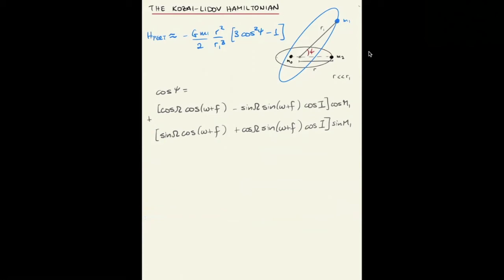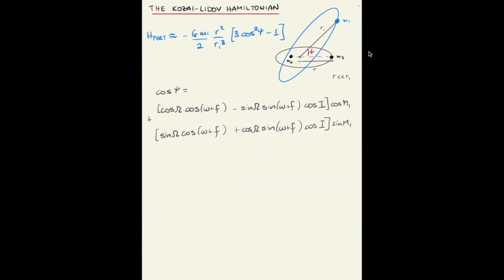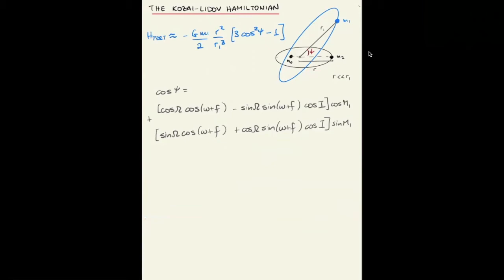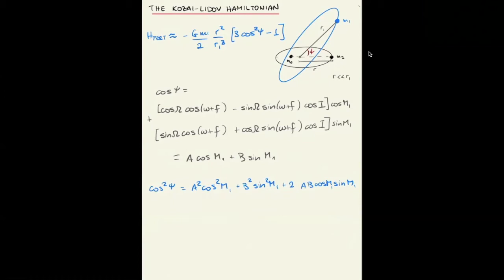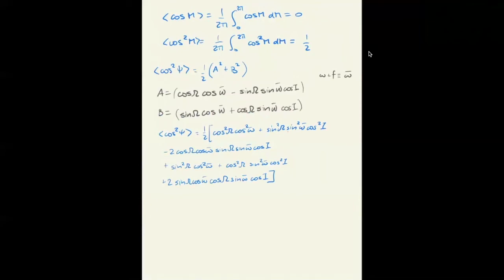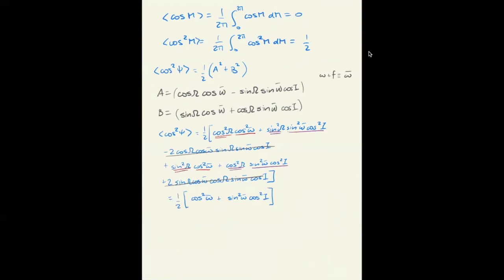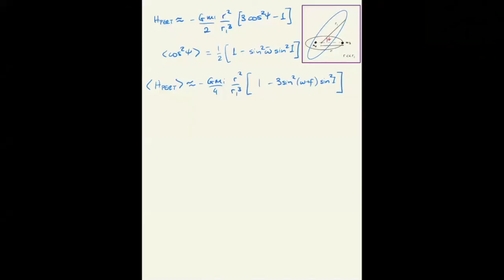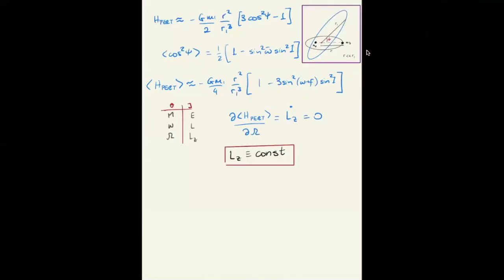ASTR 506 - Class 9 - Video 1- Averaging over outer binary: conservation of vertical angular momentum